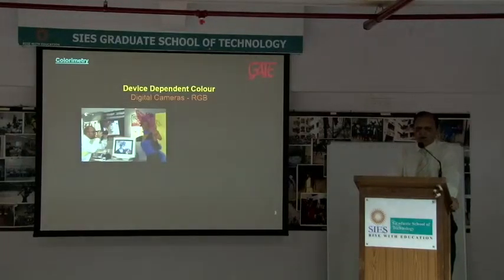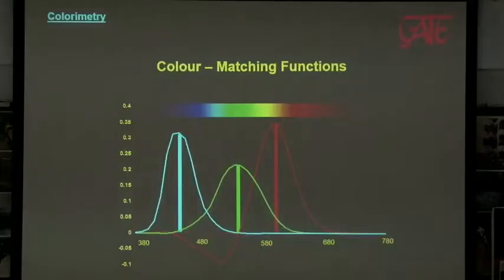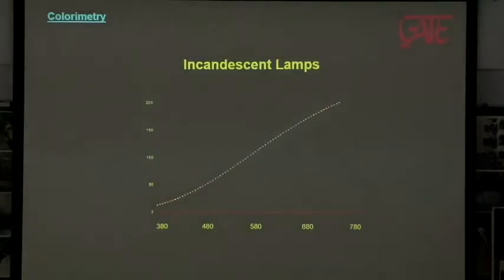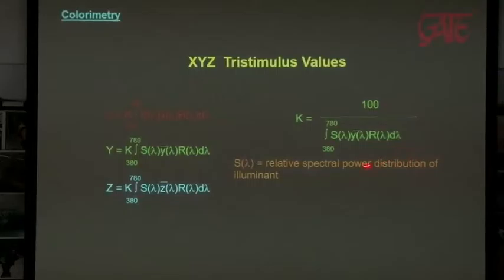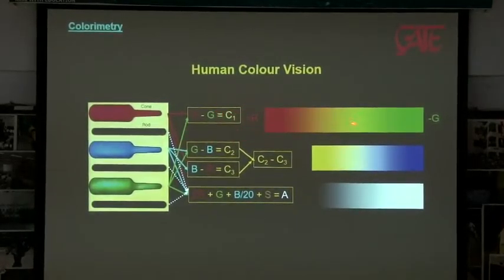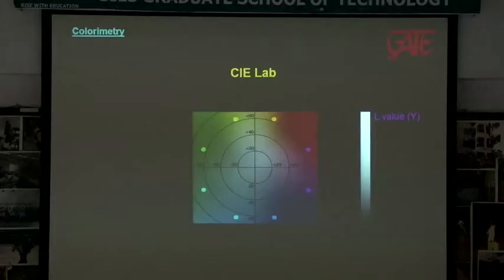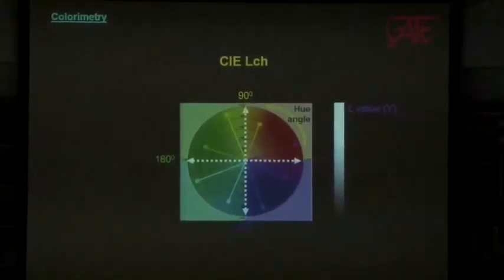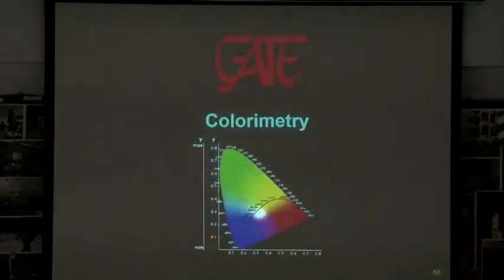SAS Workshop on Basics of Colour Measurement & Management on 7th Oct,2016 Part 2/2